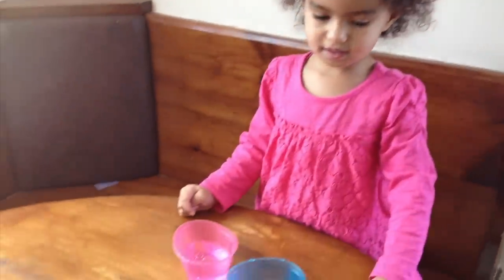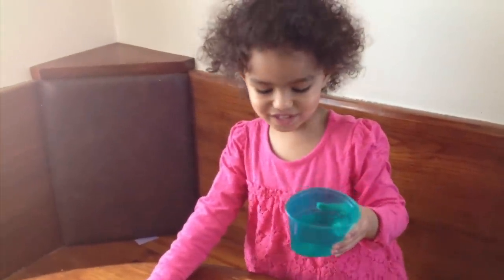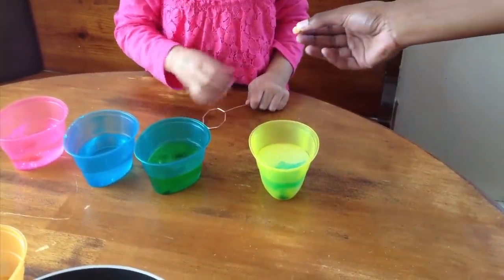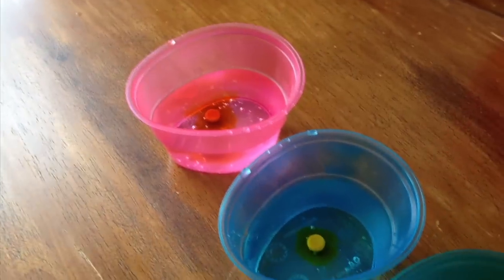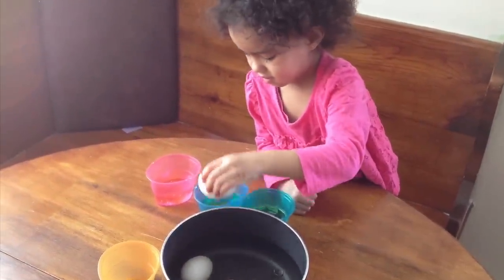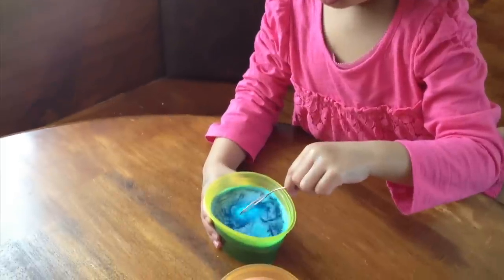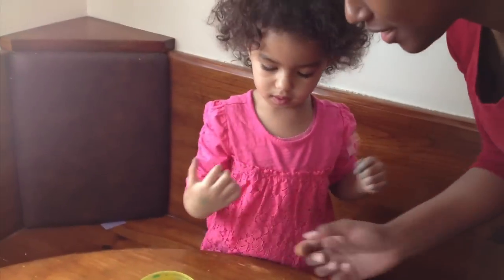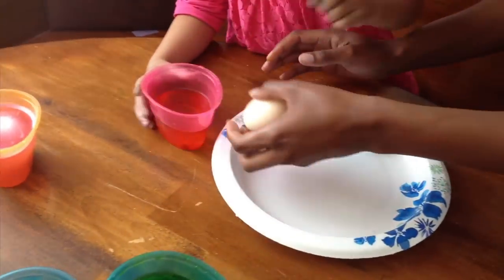Decorating Easter Eggs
Dyeing eggs wasn't something we did back home in Jamaica. Since Princess is half American, I can't deprive her of the tradition. It was our first time doing this. It's a bit rough. But, we had a lot of fun.